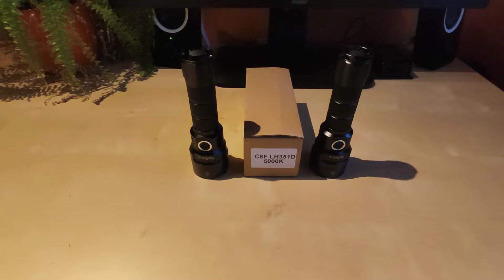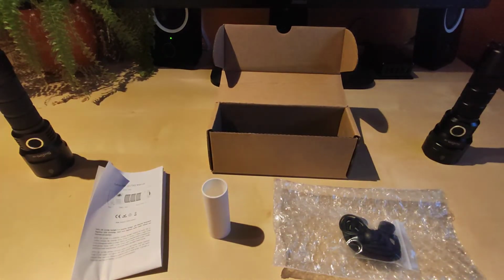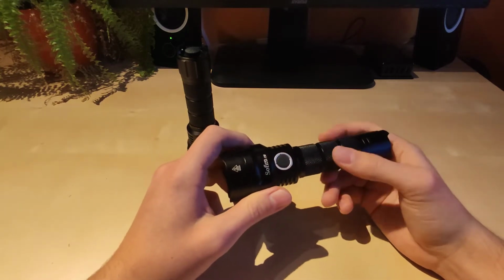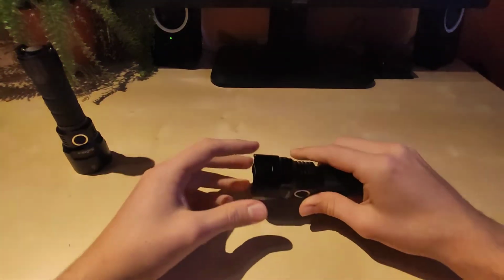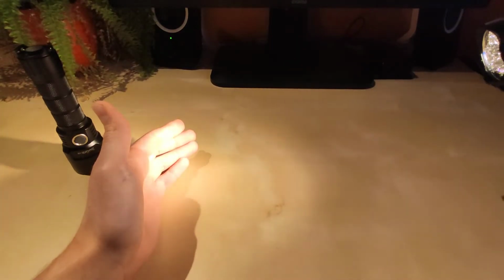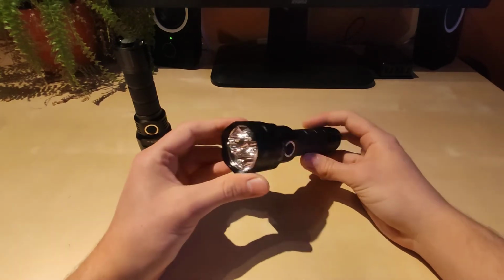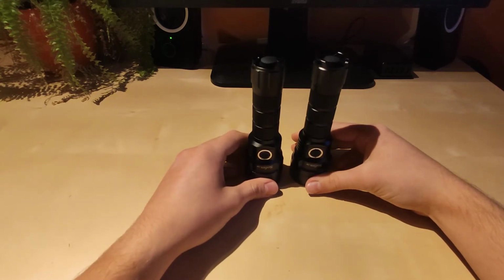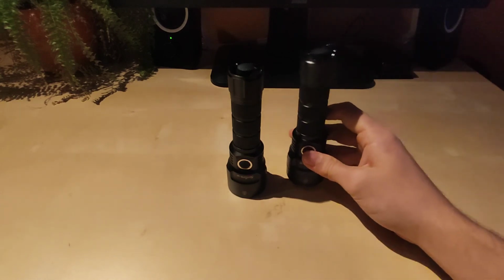Sofirn C8F review - Excellent multipurpose tailswitch tripple LH351D Flashlight!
Hello Guys, Flashlight Enthusiast here! Today I take a look at a fantastic light from Sofirn, with excellent tripple LH351D configuration and ramping UI. Definitely worth trying! Enjoy!